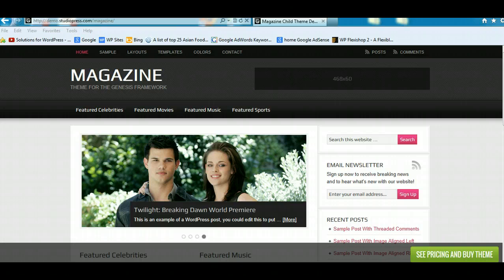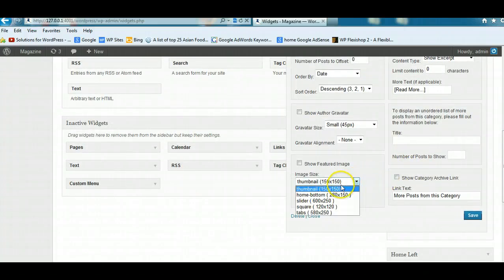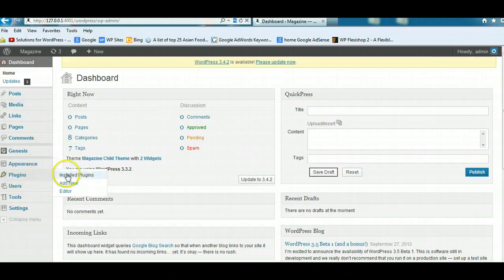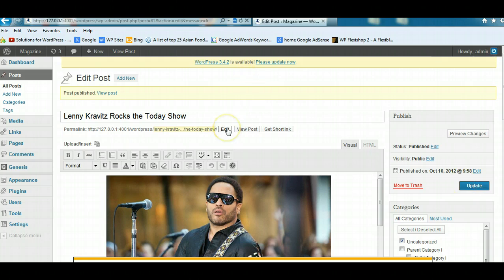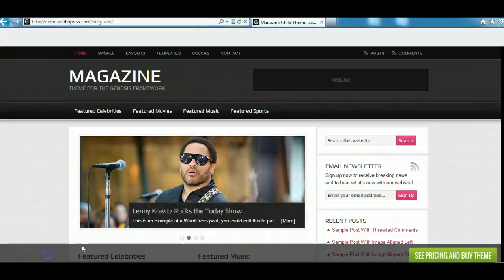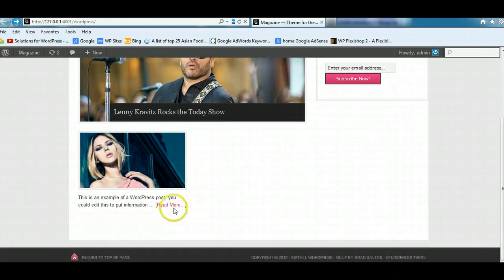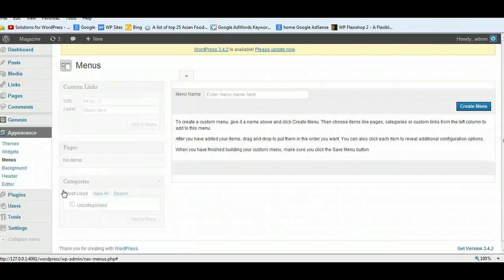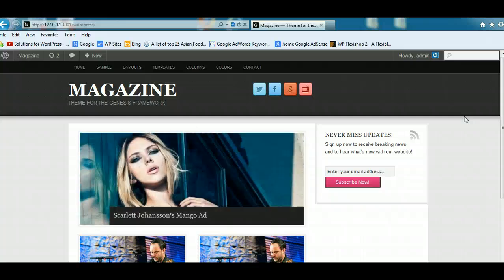Design a Website With StudioPress (Part 1)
Step by step tutorial showing you how to design a beautiful website using a StudioPress theme for WordPress